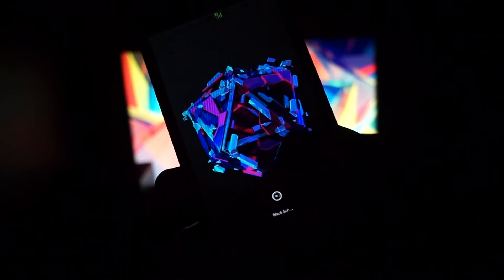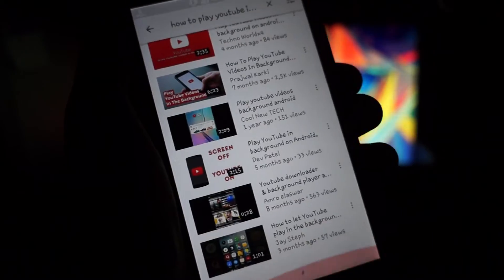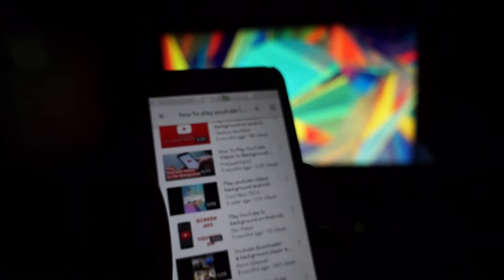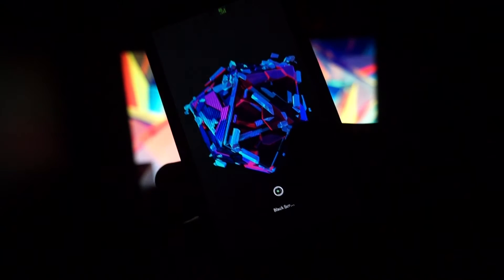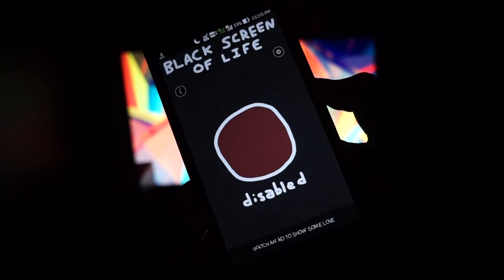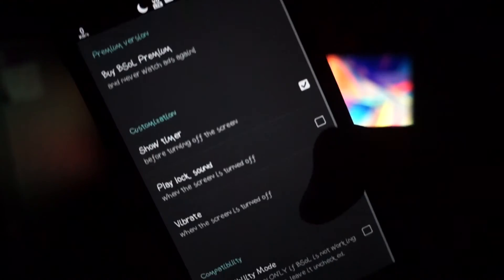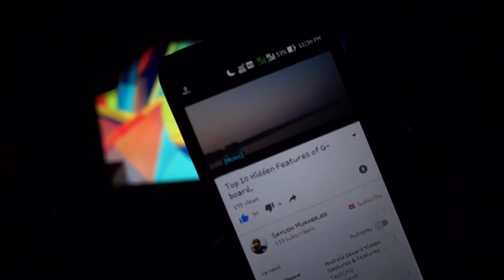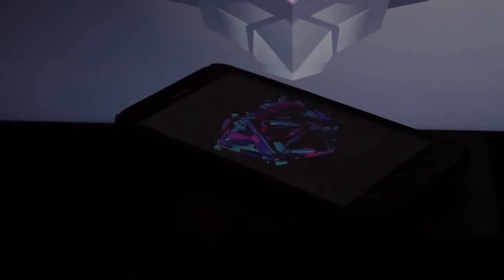Play Youtube Videos In BackGround Without Quitting.- [No 3rd Party Application]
Hi.
This is a Video On How to Play Youtube Videos in background. No 3rd Party application like Firefox Or OGYouTube Is Needed.
Download And Enjoy:-)

Links:-